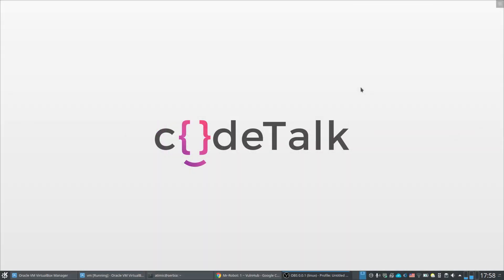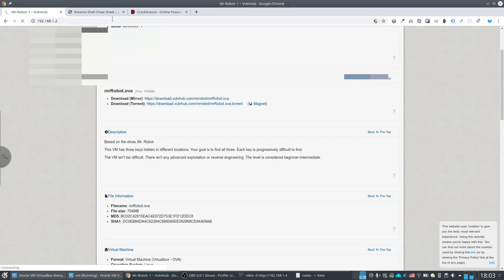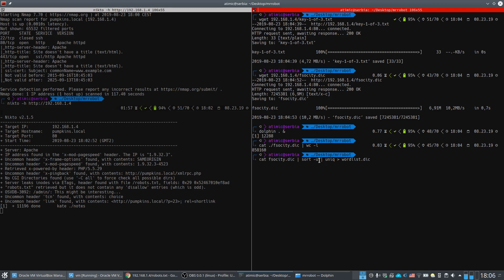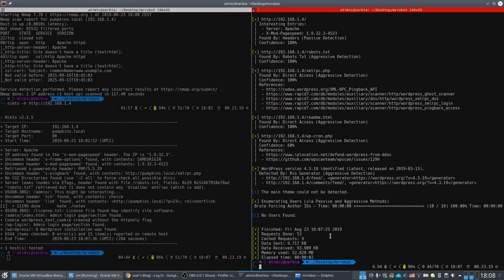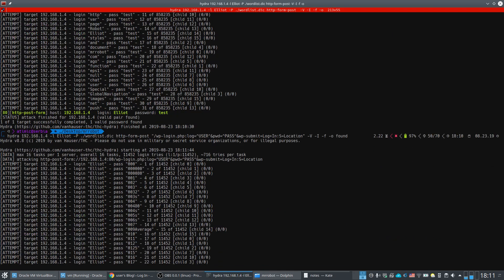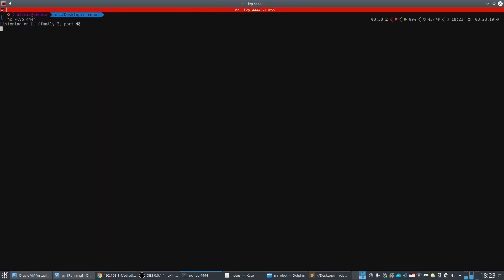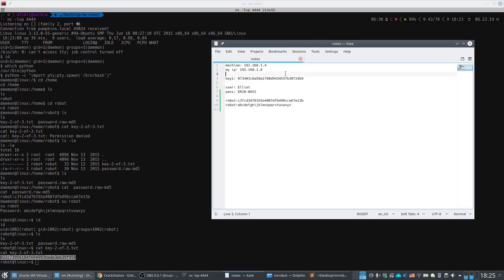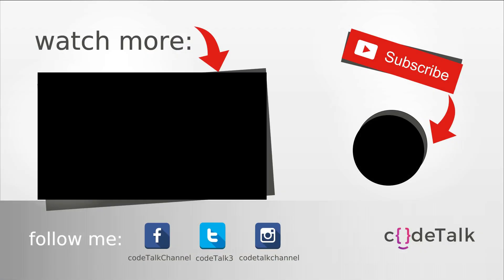Mr.Robot - CTF Walkthrough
Mr.Robot - Capture the flag machine from Vulnhub - Walkthrough.
In this video I will show you how I solved the Mr.Robot CTF Machine from Vulnhub.